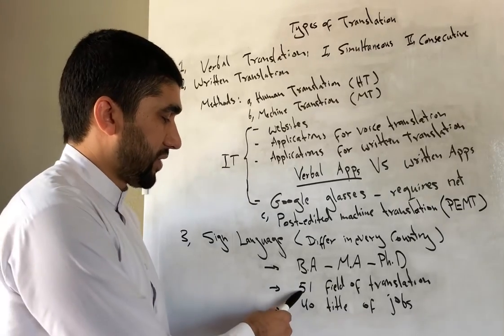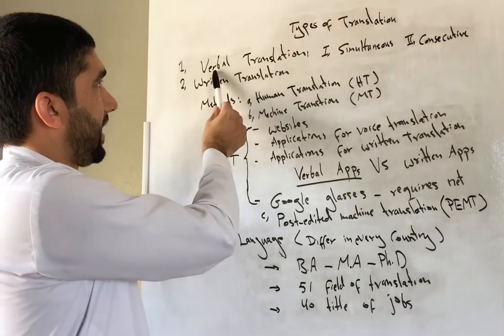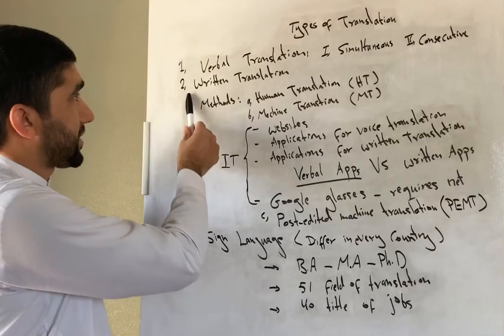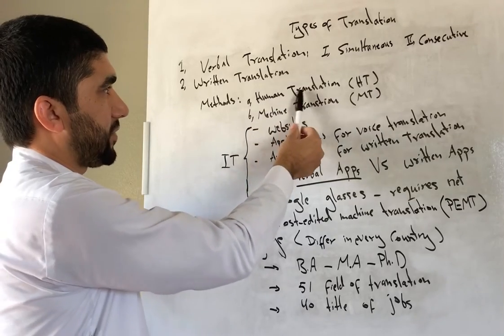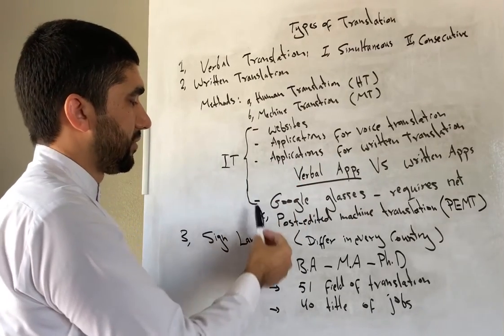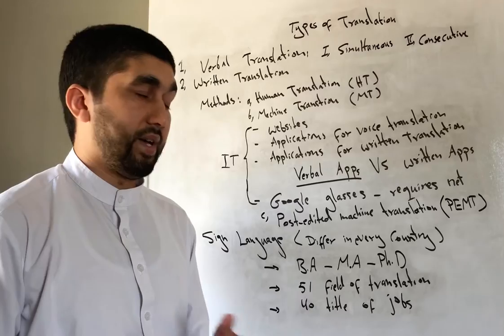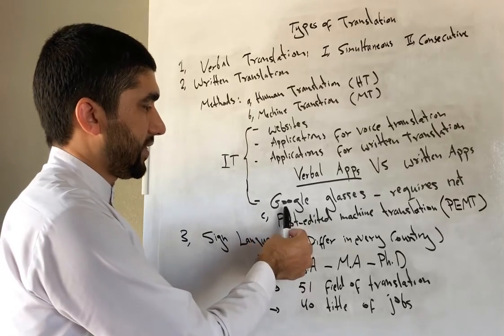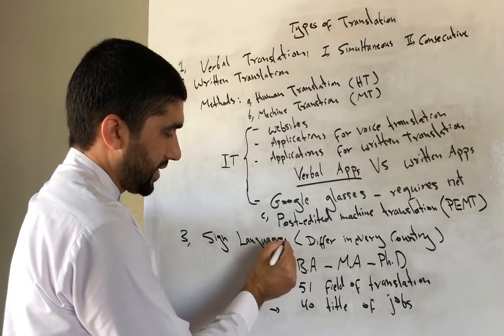Translation Types | First Episode | Ahmad Jamshid Amiri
Translation Series has five episodes that covers 1. Translation Types 2. Verbal Consecutive Translation 3. Verbal Simultaneous Translation 4. Written Translation 5. Back Translation